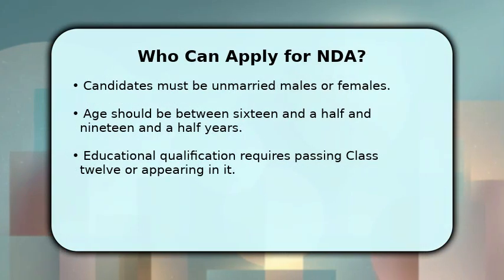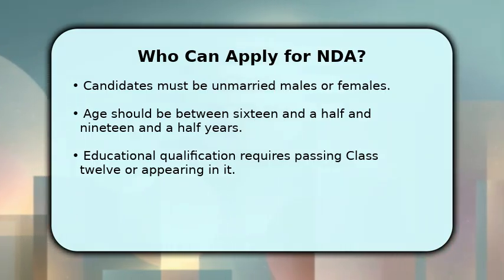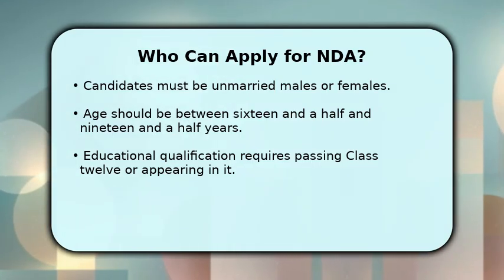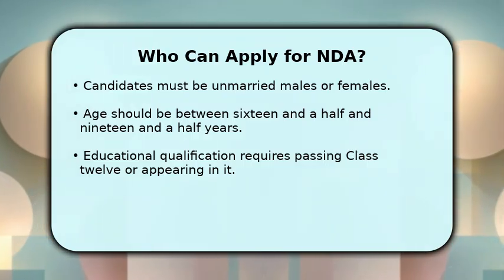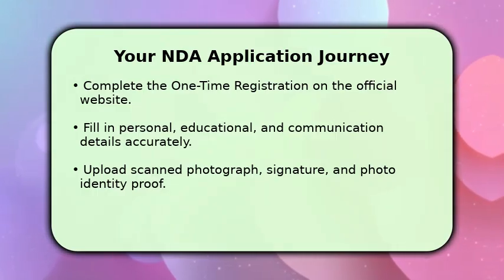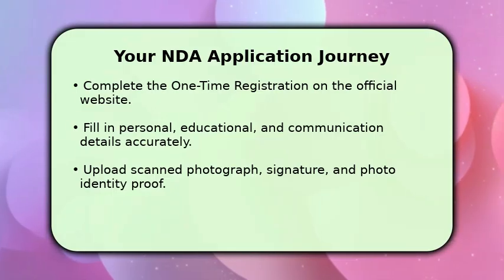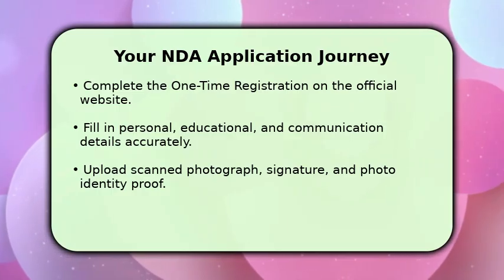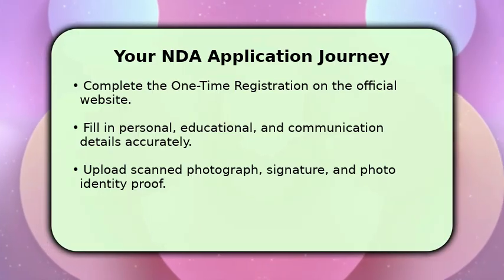How to Apply for NDA 2025 - Easy Guide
▸ :^) Are you preparing to apply for the National Defense Academy (NDA) in 2025? This video provides a step-by-step guide on how to fill out the application form, including eligibility criteria and required documents. Watch until the end to learn about the admission process and what sets you apart from other applicants.

nda 2025 application, national defense academy admission, nda recruitment 2025, how to apply for nda, nda eligibility criteria